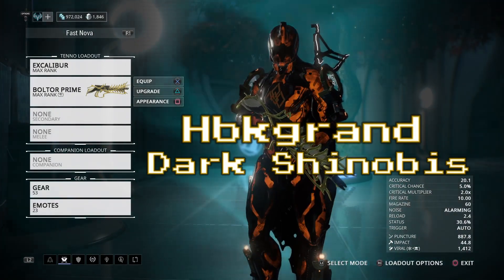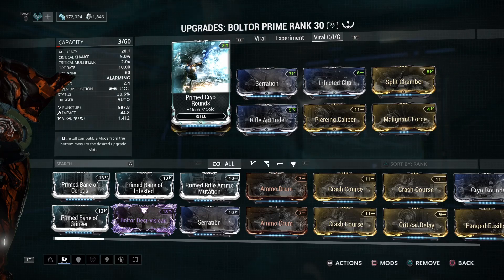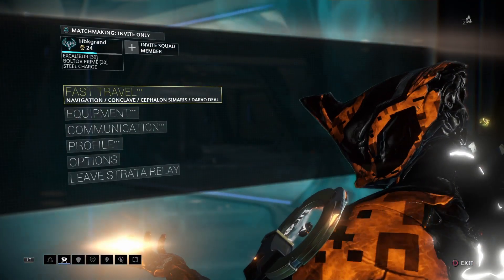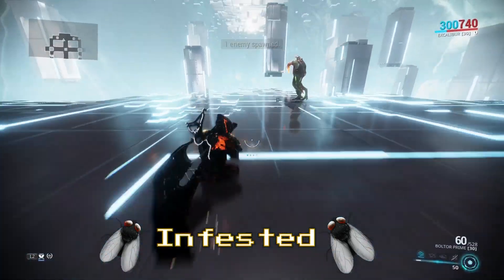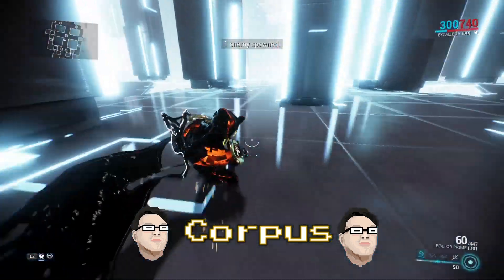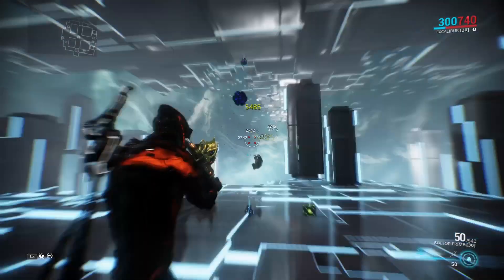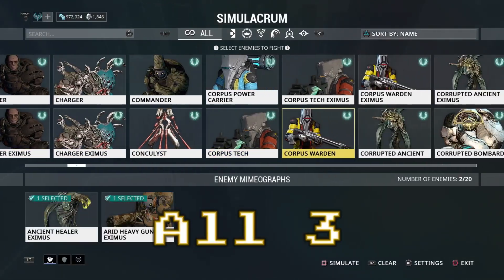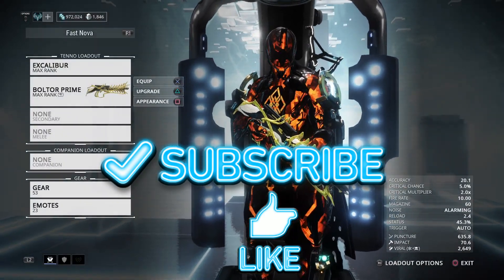The God of Rifles: Boltor Prime Build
A hybrid God Build for Boltor Prime with 5 formas hope you guyz like it...